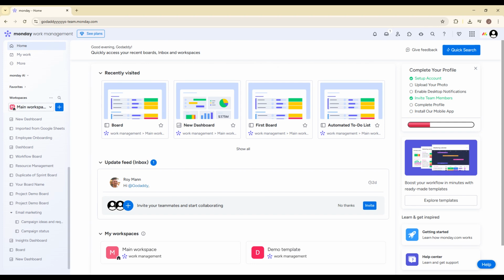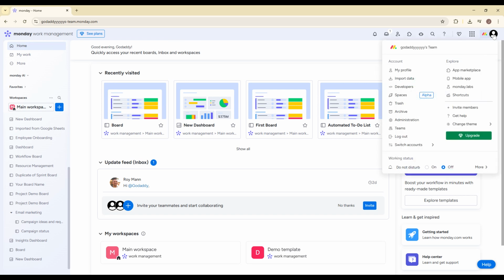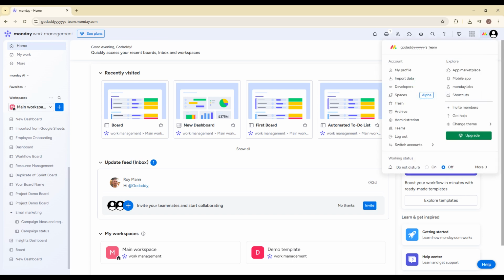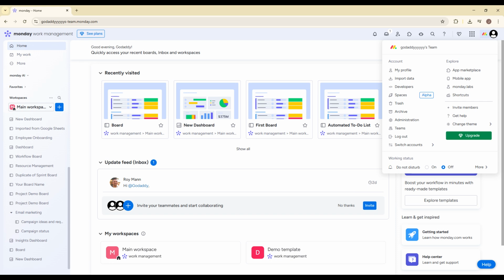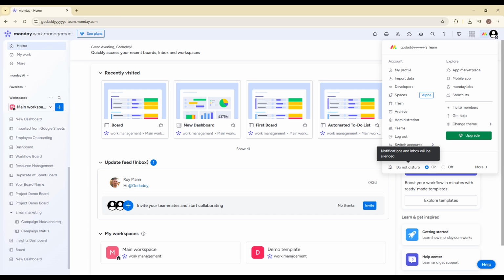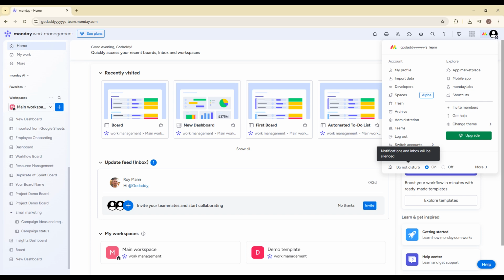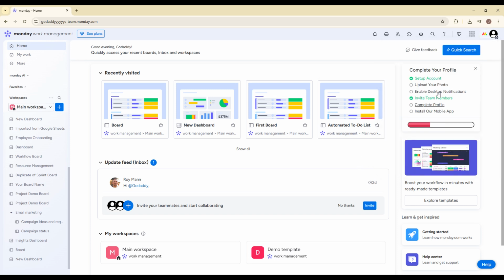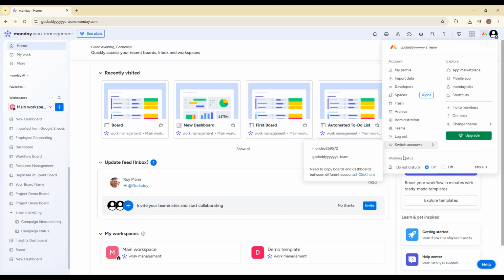How To Enable Do Not Disturb Mode In Monday.com (2026 Easy Guide)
Learn how to enable Do Not Disturb mode in Monday.com to pause notifications and stay focused. Follow this quick step-by-step guide to manage your working status easily.

Timestamps:
0:00 – Introduction and why Do Not Disturb matters
0:44 – Accessing your profile picture in the bottom-left corner
1:18 – Finding the Working Status section
2:28 – Enabling Do Not Disturb mode
2:50 – When to use Do Not Disturb for productivity